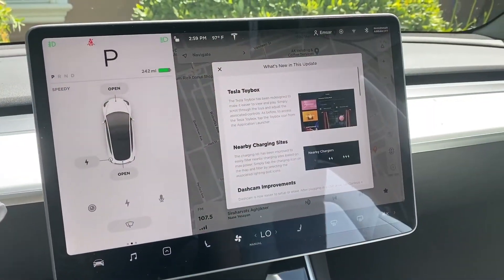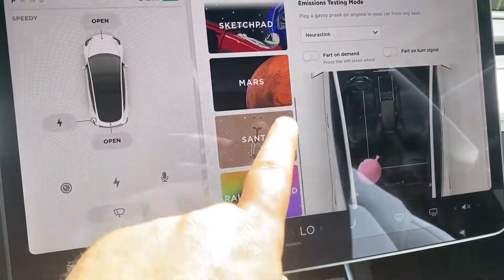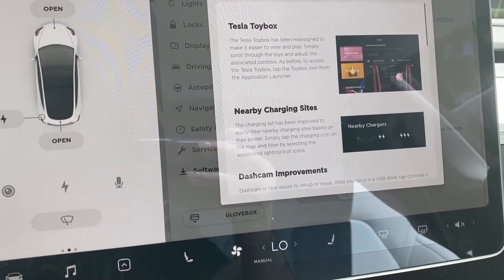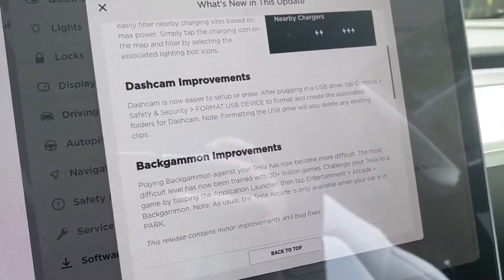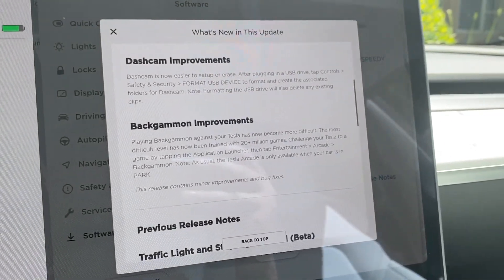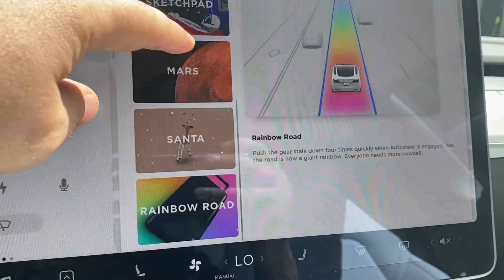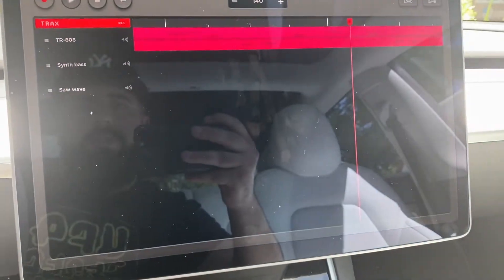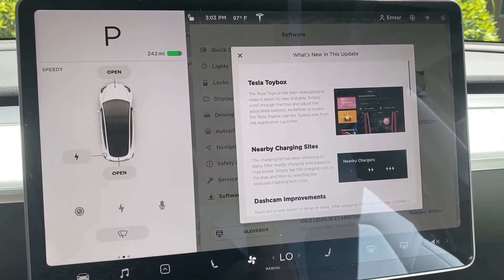May 21st 2020 - Tesla Software Update - V10.2 (2020.16.21)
I own a Model 3 Performance and just received an update 30 min ago, V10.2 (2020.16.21